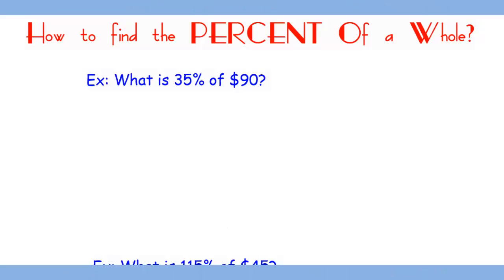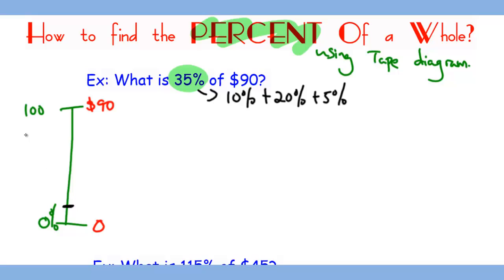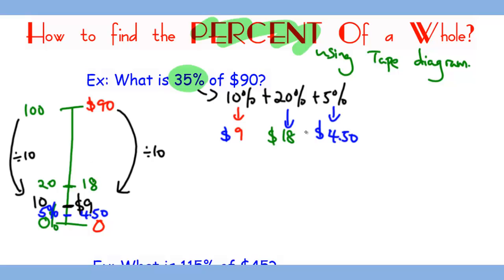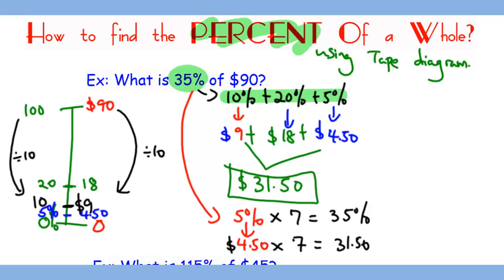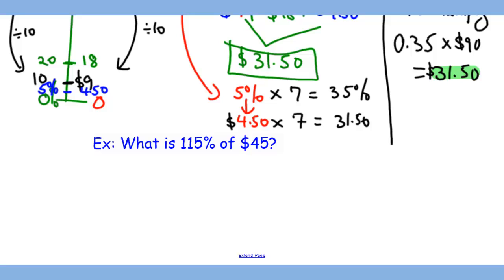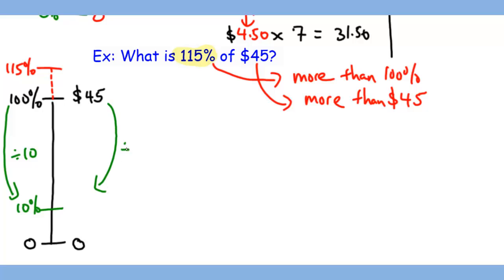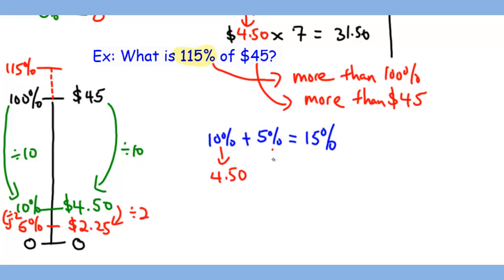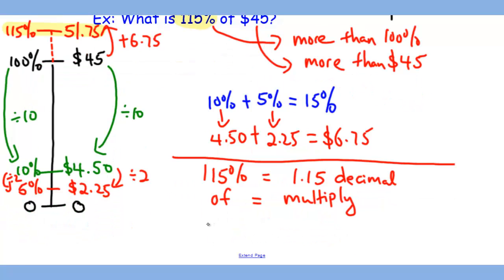Percent of a Whole.mp4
Attached: Percent of a Whole.mp4